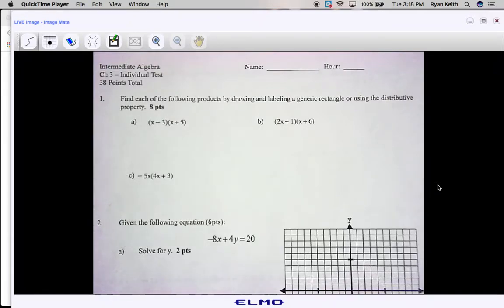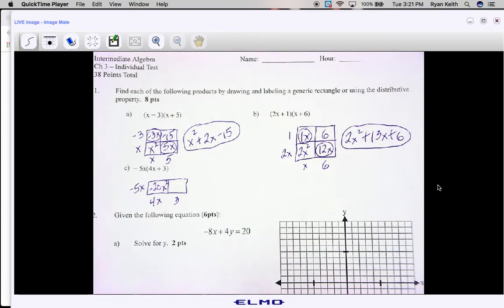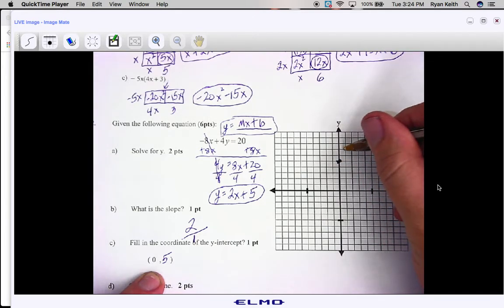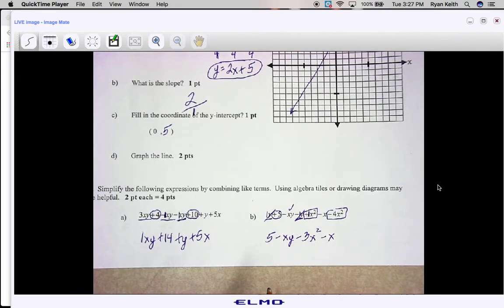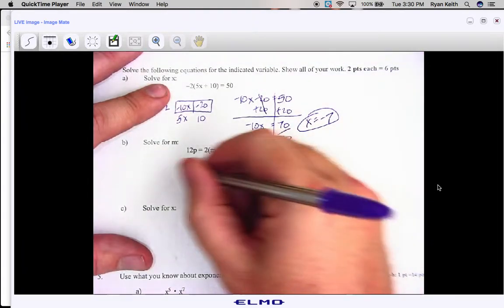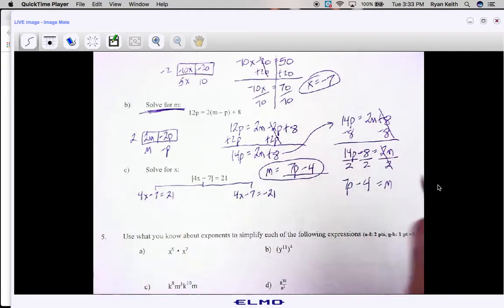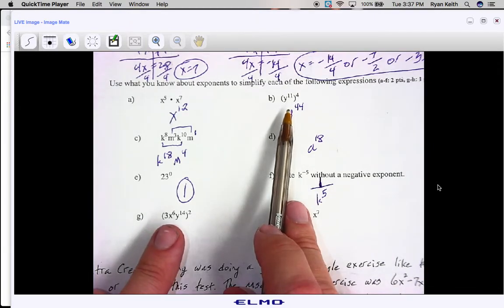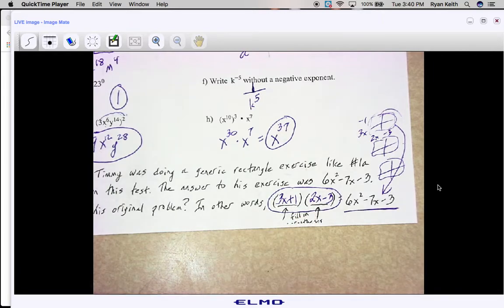chapter 3 indiv corrections